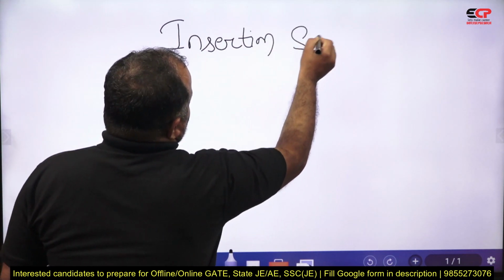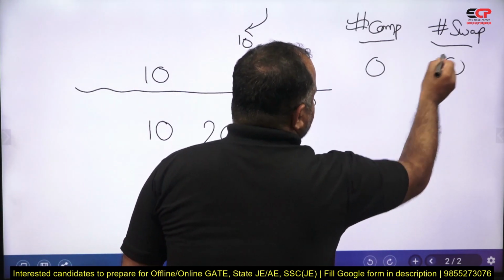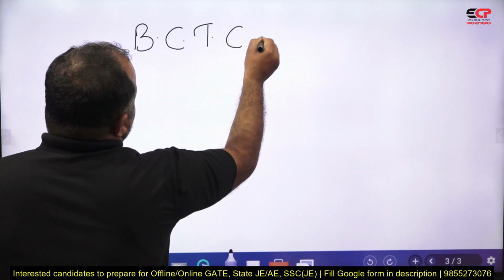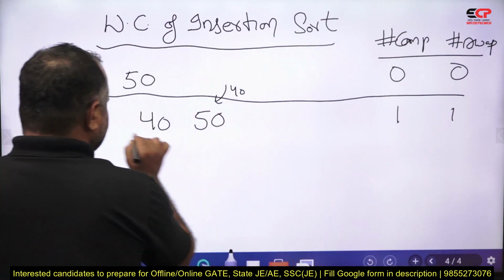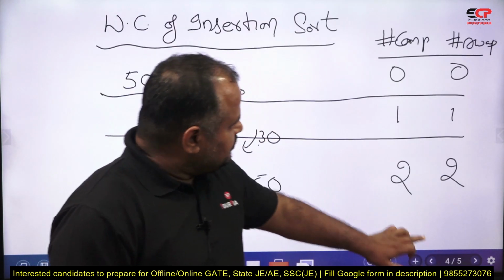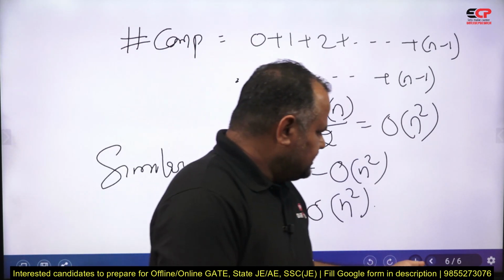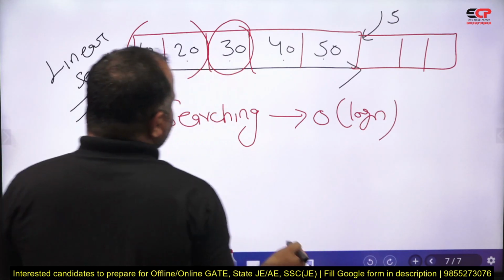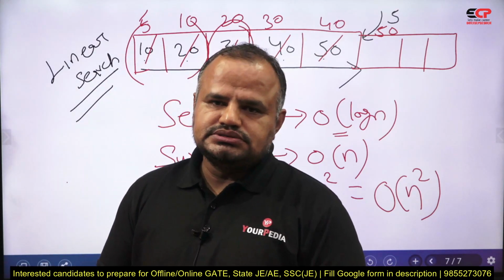Attend DEMO! CSE | IT GATE classes started Engineers Career point Chandigarh | Insertion Sort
Attend DEMO! CSE | IT GATE classes started Engineers Career point Chandigarh in support by online platform YourPedia education  @YourpediaEducation

Interested students who want to prepare for Offline | Online GATE, State JE/AE, SSC(JE)

Engineers Career Point is No.1 Institute of Chandigarh for HP-AE/JE or State AE/JE course.

We suggest don't wait and start preparing from today with expert and experienced faculties.

Our Selections
* 500+ Engineer Trainees
* 100+ Assistant Engineers
* 300+ Junior Engineers

Our Expertise
* Expert & Experienced Faculties
* 100% syllabus coverage on time
* Regular Classroom Tests
* Special Revision classes
* Detailed Study Material with topic wise previous years question papers
* Separate Practice Sheets for self practice
* Permanent faculties to attend your flexible doubts session

To know more about course details follow our helpdesk number 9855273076

Engineers Career Point lives among the foremost institutes in India. It imparts a supreme quality of GATE coaching in Chandigarh for a long time. We rope in the aspiring students and chisel them to secure a concrete spot among the best of talents and brains across the world. Being among the GATE pioneers, our faculty continues to leave the trail of successful record in producing brilliant minds. Our belief lies in contributing to society through education for a prosperous nation.Engineers Career Point imparts robust training to its students. The training allows them to keep an edge over others in the various fields of education. We serve the best in various domains by bracing aspirants for GATE, IES, RRBs, ESE, ISRO, BARC and PSUs exams. Several PSUs prefer GATE winners to lead Government-owned agencies. We also impart the best PSU coaching in Chandigarh if you are keen to make a difference in the society. The focus rests on carving students’ minds, thus enhancing the capabilities. Our pride lies in our bright students who lock desired all India ranks every year with sheer dedication. Do you wish to land lucrative job offers while you study in a prestigious institute? Of course, you do!?
Engineers Career Point provides the finest GATE exam coaching in Chandigarh to scale the heights in education. Let’s get you enrolled with us and watch yourself in becoming able to surpass your own potentials and professional targets.